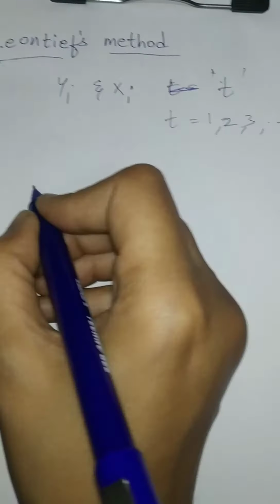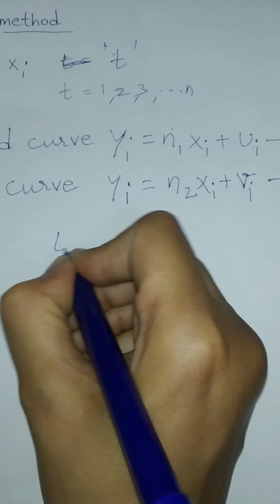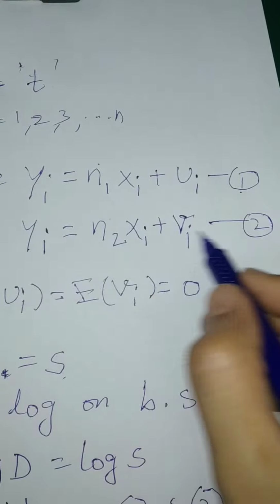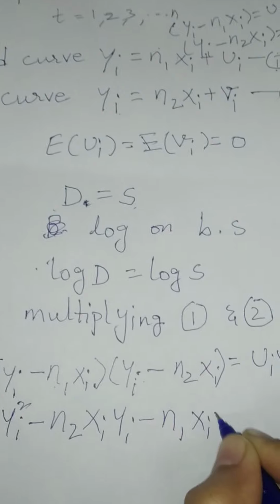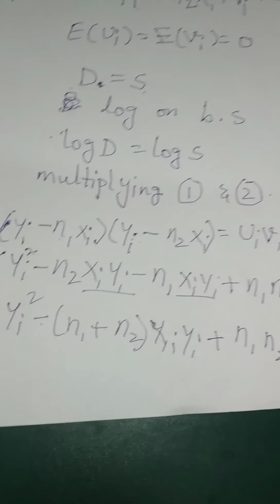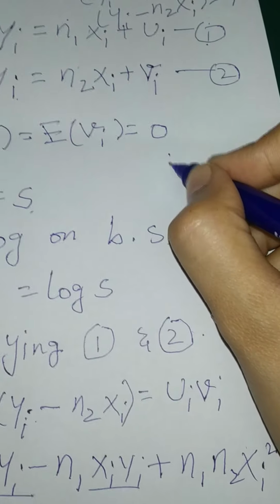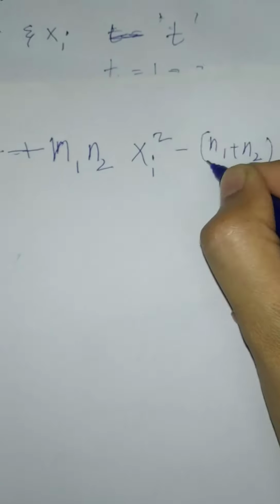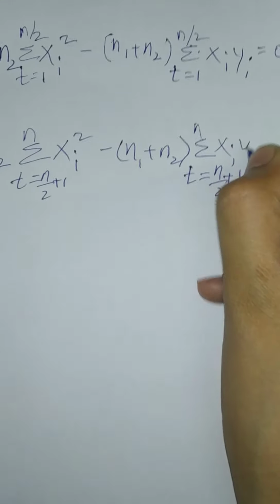Leontief's method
4. sample mean square is an unbiased estimator of population mean square part 1 of 2

5. sample mean square is an unbiased estimator of population mean square part 2 of 2